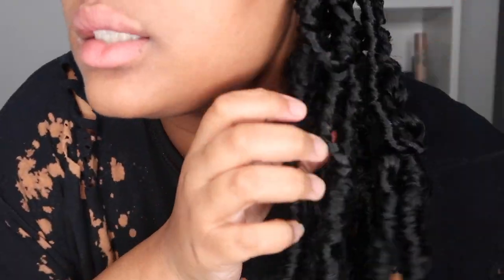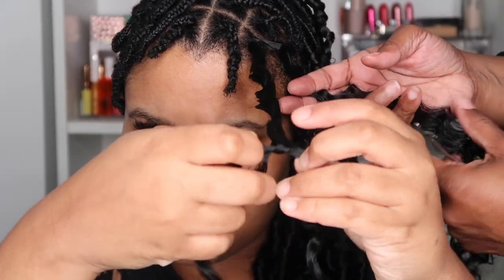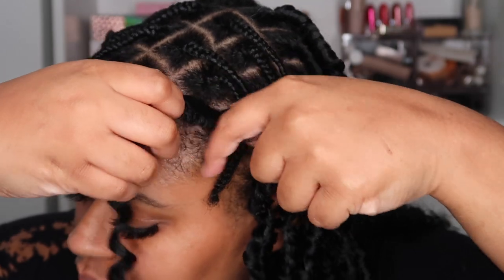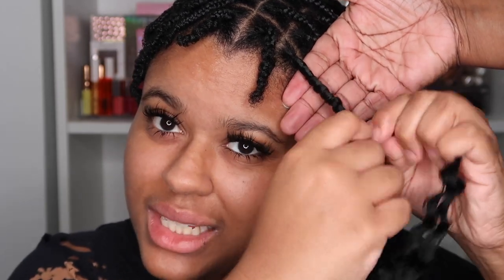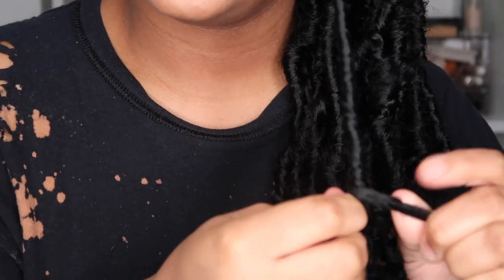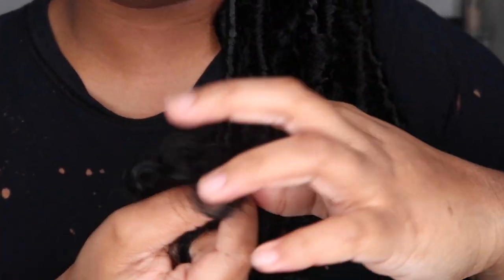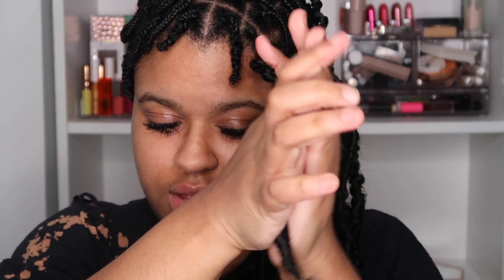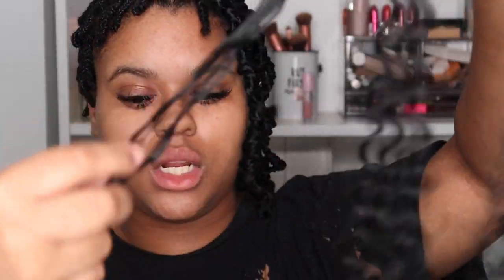DISTRESSEDBOBLOCS BUTTERFLY LOCS TUTORIAL | DO's + DON'TS, 3 HAIRSTYLES! Janet Collection Review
++ open me ++

What's up COURTCREW! I am BACK with another video! In today’s video, I will be doing my first hair tutorial! Distressed faux locs have been ALL THE RAGE recently! I am collabing with Janet Collection to bring you a Butterfly locs tutorial using the Janet Collection Water Wave crochet hair! Watch to see how I attempted to do my own faux locs, some do’s + don’ts, and three hairstyles that you can do with your faux locs! Would you try this protective style out?

Camera I Use: Canon G7x
Editing Software I Use: iMovie
Lighting: Ring Light
Age: 23 years old
Location: DMV

PHIL 4:13

 protective styles for natural hair distressed locs